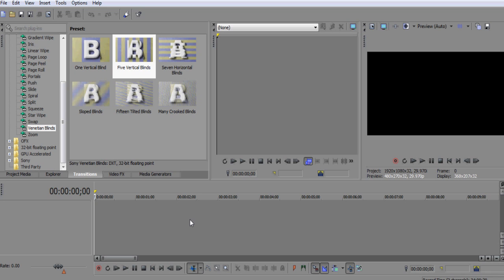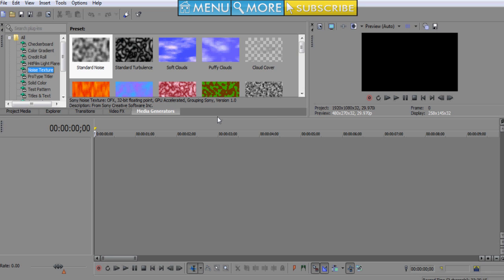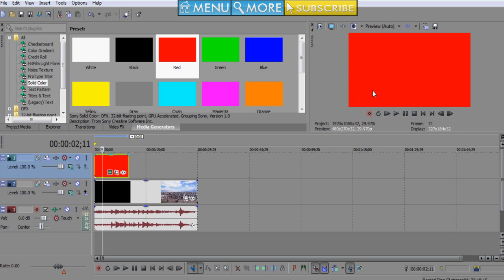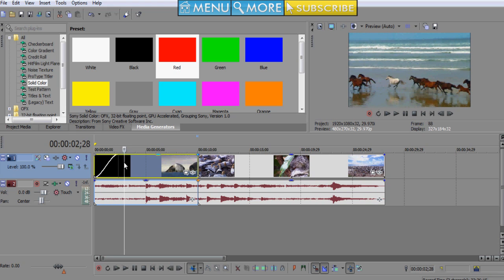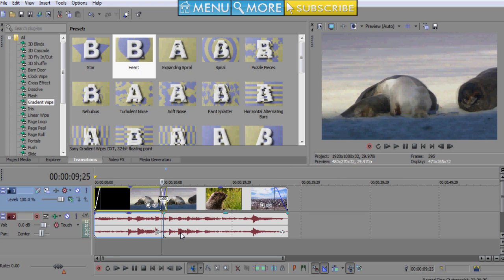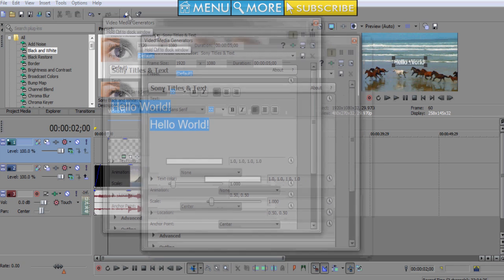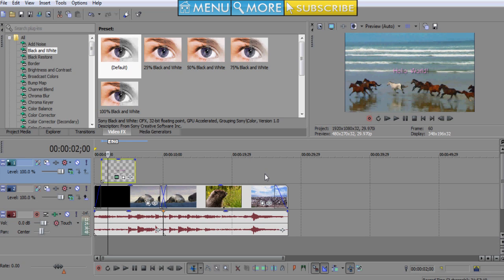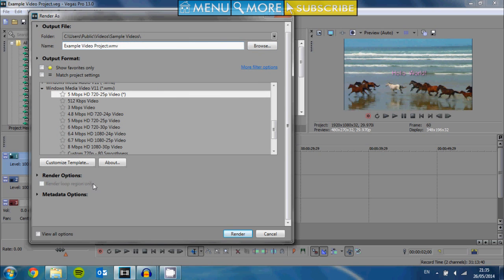Sony Vegas Pro 13 - Beginners Tutorial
In this video we look over the general user interface, importing media, the timeline & video and audio tracks, cutting/deleting media, transitions, video FX, inserting text and saving and rendering your video project.

We still haven't seen a video trailer for Sony Vegas Pro 13 released yet, but you can check out the list of new features at ObviouslyTech.com.